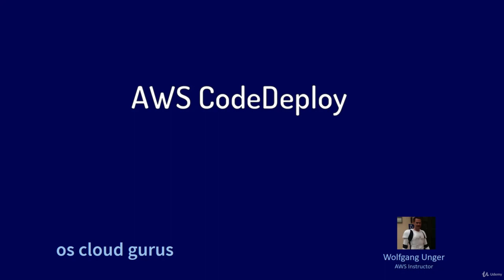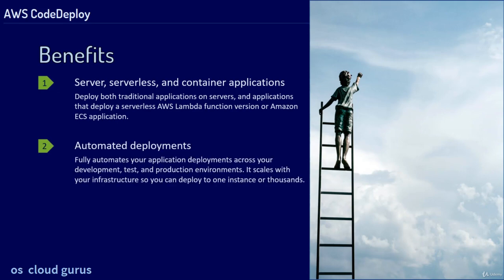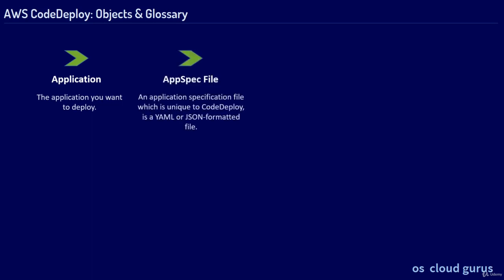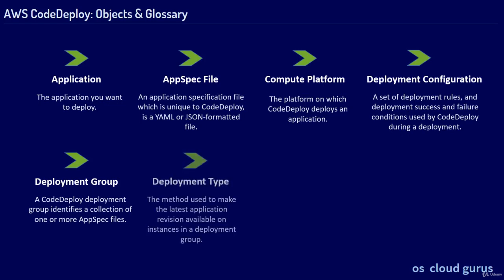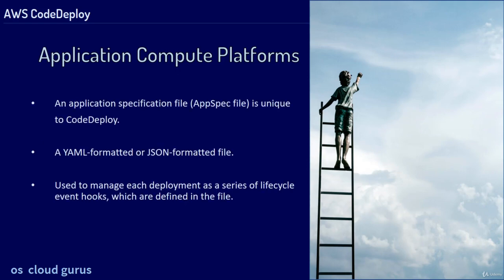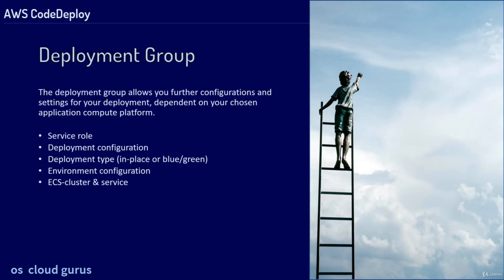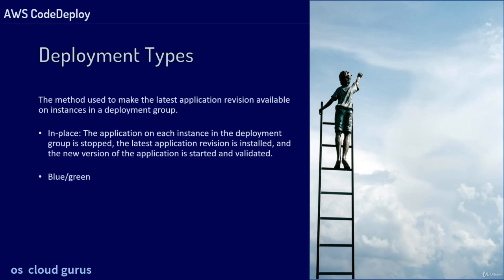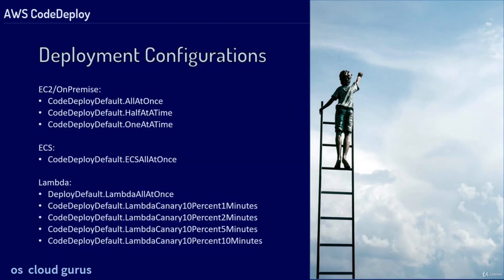CodeDeploy Overview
An overview and introduction about AWS CodeDeploy